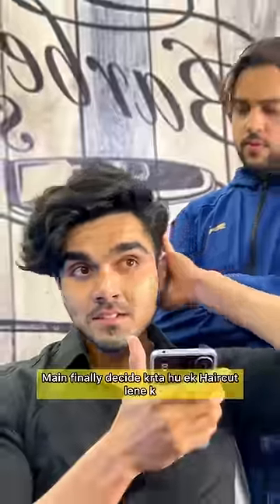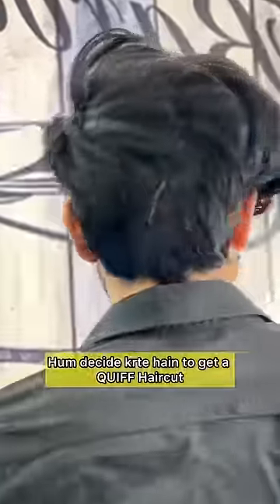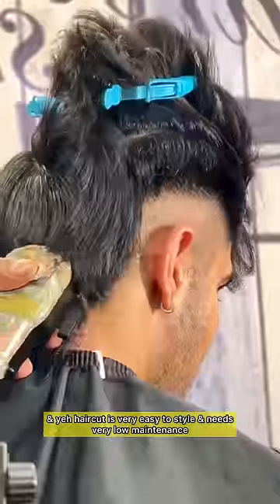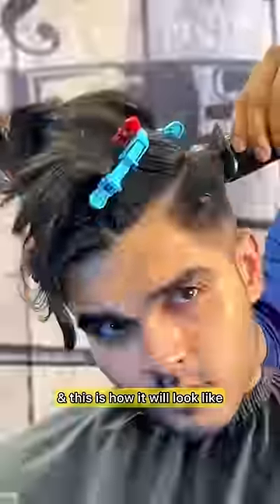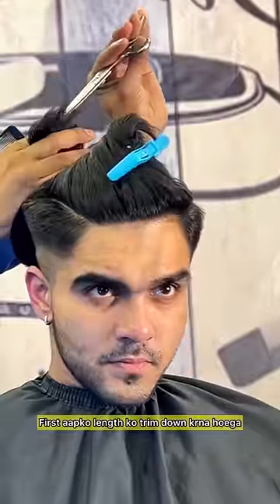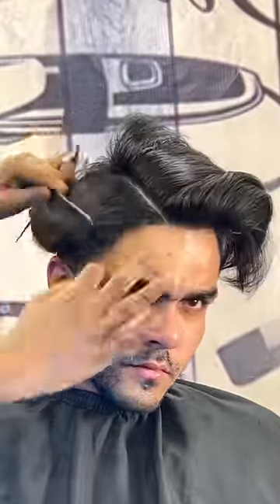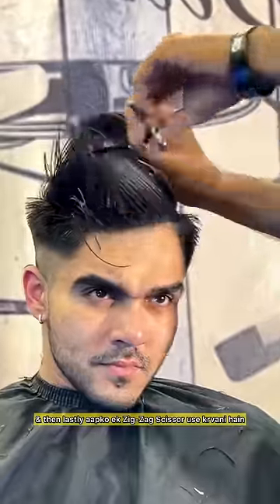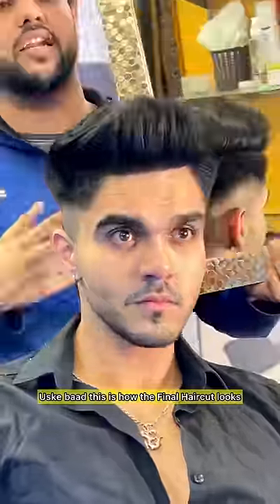2 Mahine baad Haircut?💇‍♂️dailyshorts